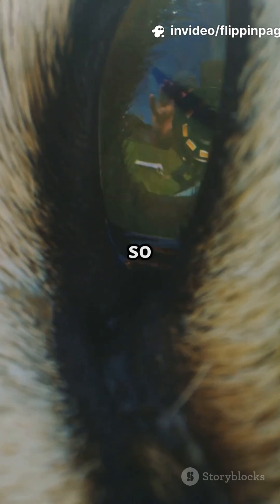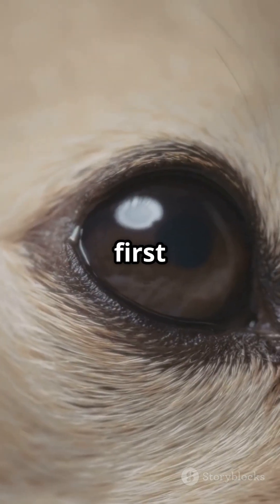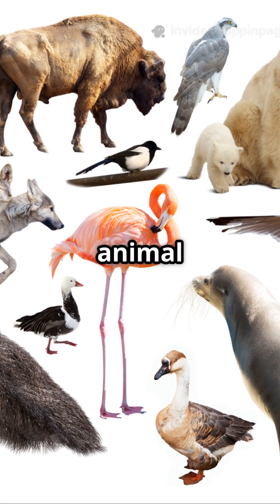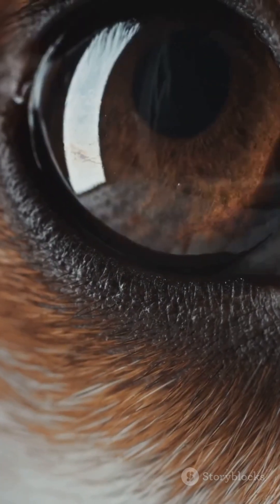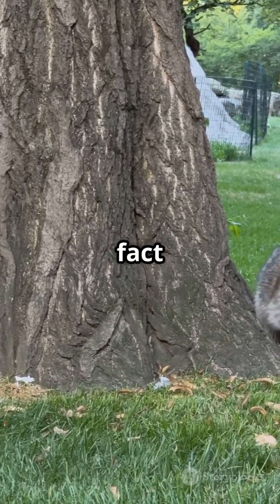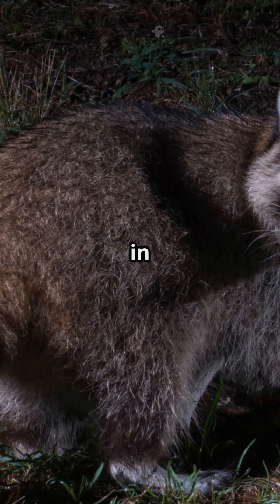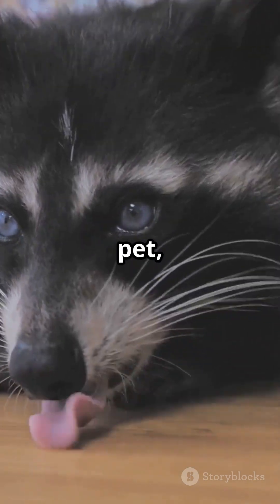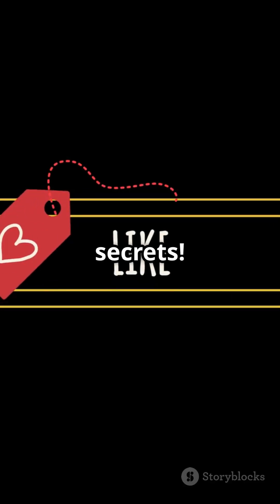Why Omnivores Have Round Pupils?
Why do omnivores have round pupils? In this fascinating two-minute video, we delve into the science behind the eye shapes of these diverse creatures! Discover how round pupils enhance depth perception, allowing omnivores to thrive in both hunting and foraging environments. From cute raccoons to intelligent bears, we explore the evolutionary advantages that come with this unique eye shape. Learn about the role of light and movement in their habitats and how it influences their survival skills.